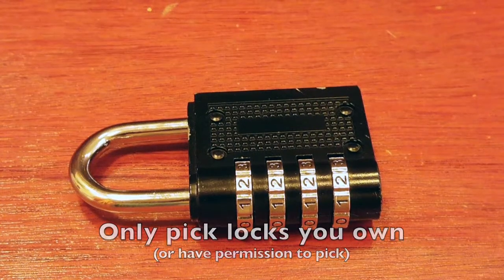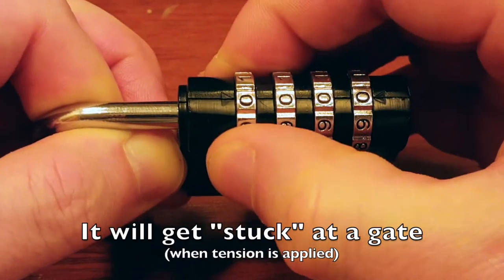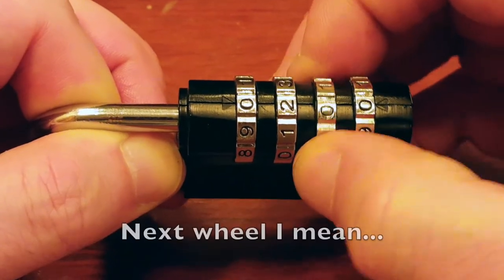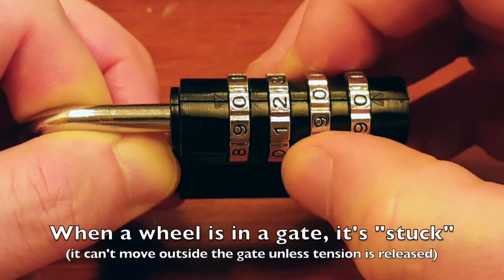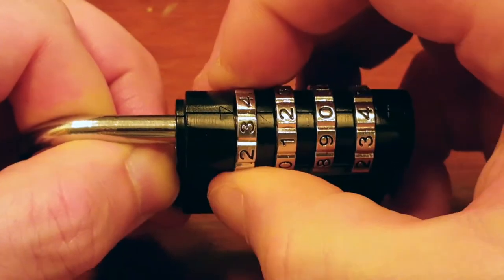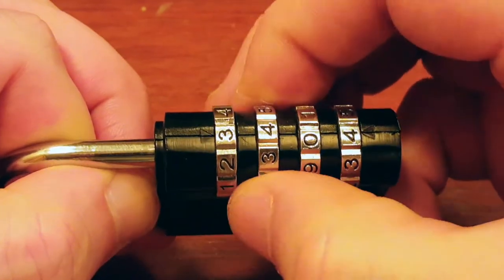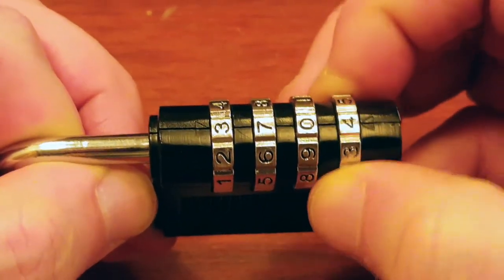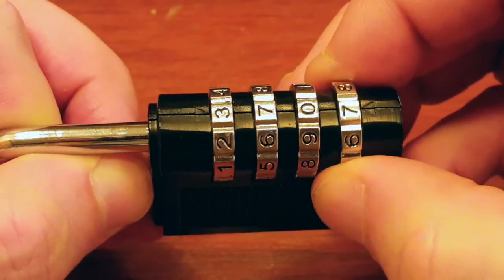(Picking 12) Unbranded combination lock (revisited)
I already did a video on this lock but I found a better way (it's the method that Potti314 uses).